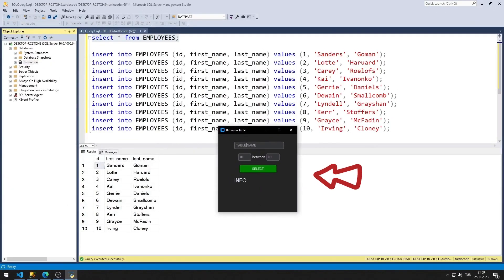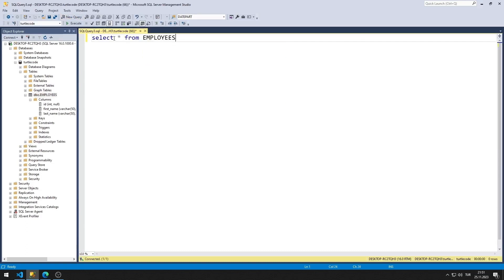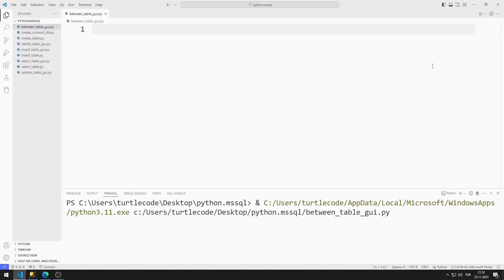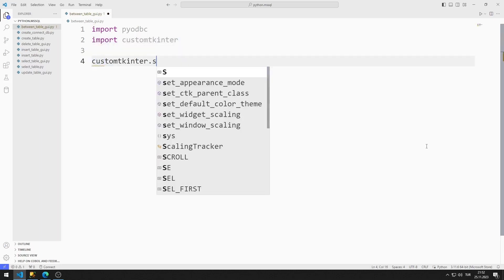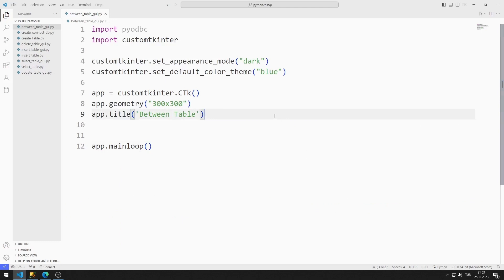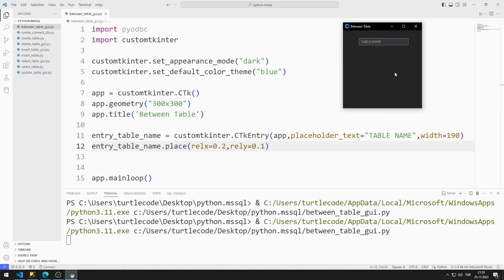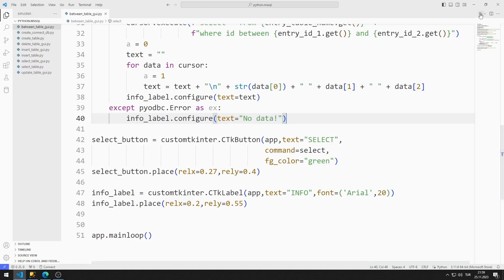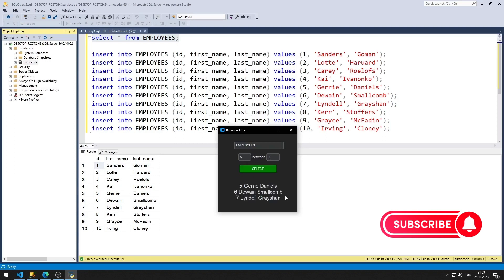Between GUI APP - MSSQL with Python Customtkinter Lesson 7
In this python tutorial, a gui application is designed using customtkinter and pyodbc. Thanks to the application, you can connect to Microsoft SQL Server and run a select query containing the between operator. There are label, entry and button objects in the application. By using the between operator, the data in the id range is displayed in the label object.